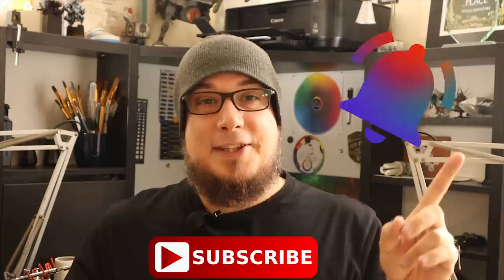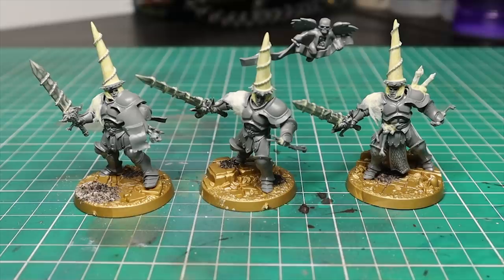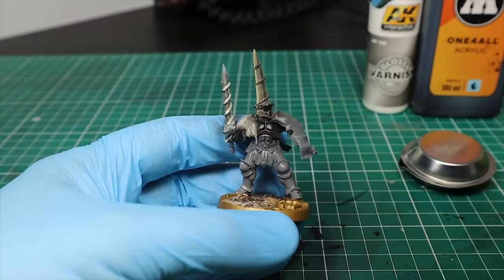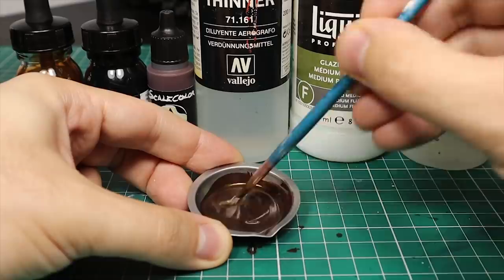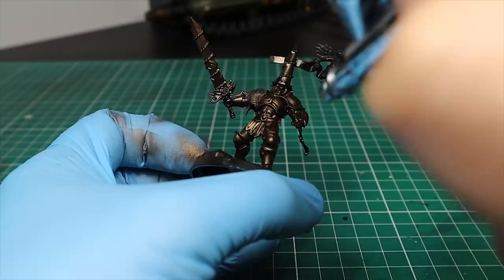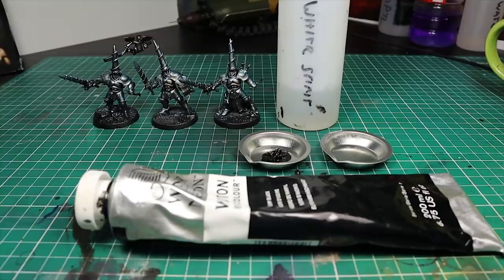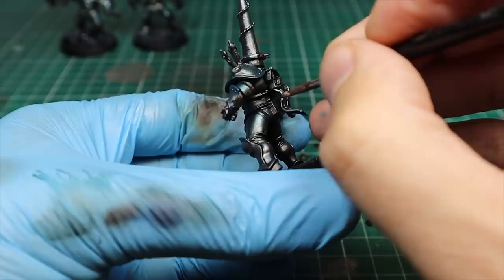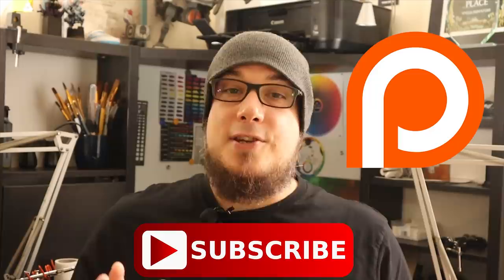How to paint cool True Metallic Metals - TMM steel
In this video I'll introduce you to the joys of True Metallic Metal with a step by step on my Blasphemous inspired Stormcasts! NMM is trendy, but metallic paints are a universe yet to be explored.

you save money supporting the channel at the same time!!!

►My airbrush:
UK: Amazon doesn't have it anymore!!! Use this one ;)